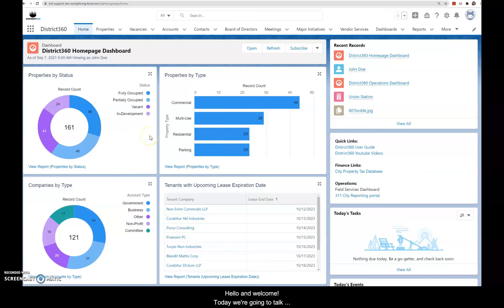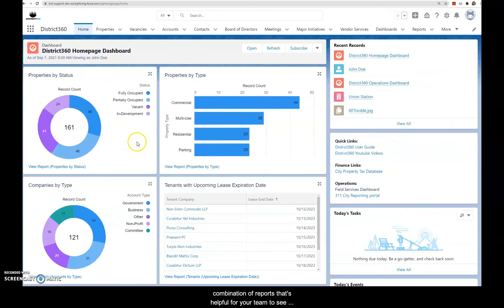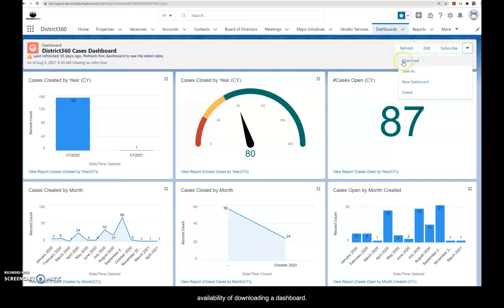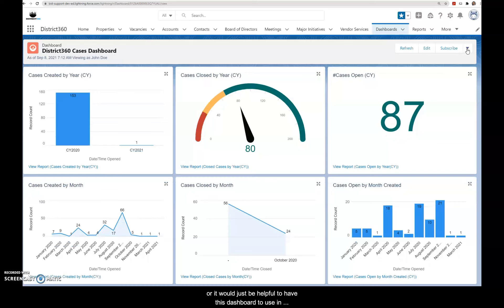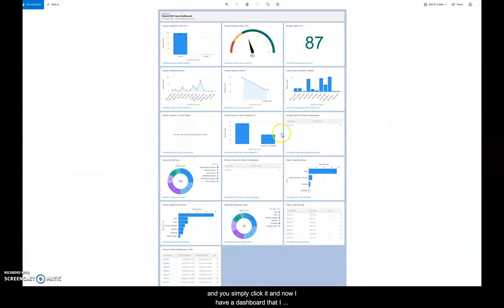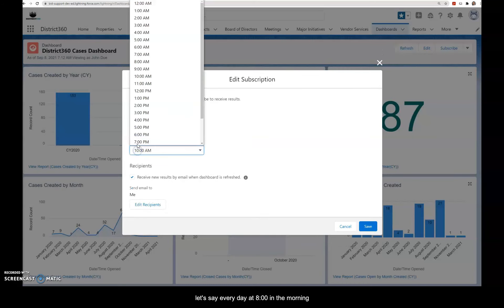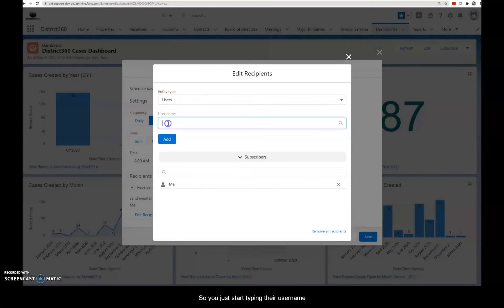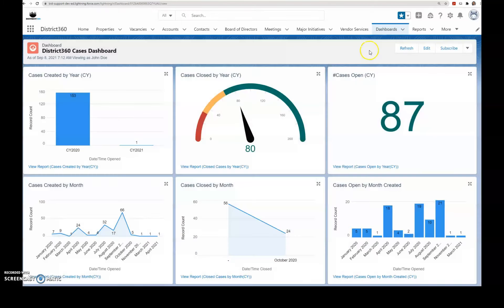How to Subscribe & Download Dashboards in District360 Salesforce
Make reporting and presenting data from District360 much easier by simply downloading a dashboard. Dashboards make excellent visuals as you data is organized and synthesized in the way that management, boards and other stakeholders can easily digest.

Dashboards can also be shared regularly with team members or other stakeholders who may need to see certain numbers regularly. This can be daily, weekly or monthly and could even serve as a report in and of itself making your workload even easier!

In this video, we'll walk through step by step on how to set up Dashboard subscriptions as well as how to download them. For guidance on how to create custom dashboards, see this video

Discover the CRM created exclusively for Downtown Districts!  Built on the Salesforce platform, District360 brings all of your property, business, and stakeholder information into one system giving your team a 360-degree view of all operations in your District.